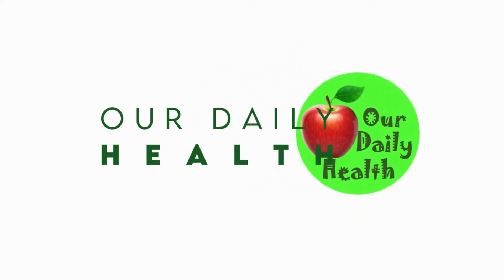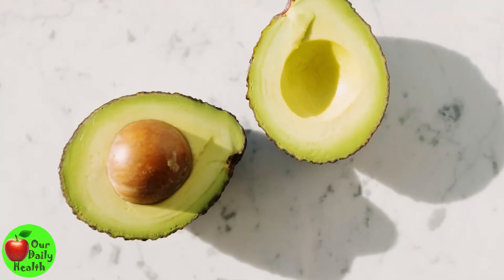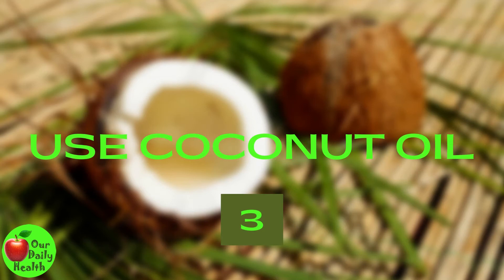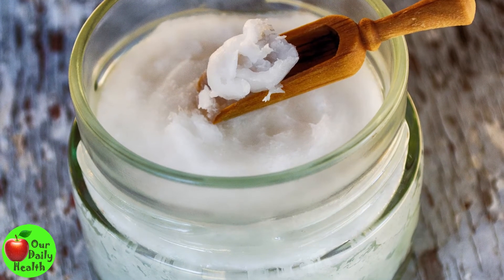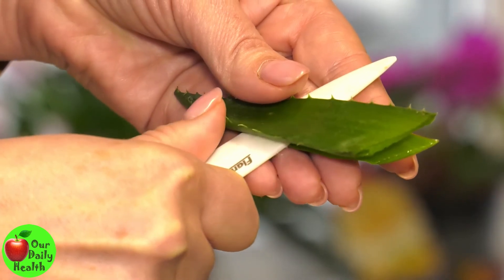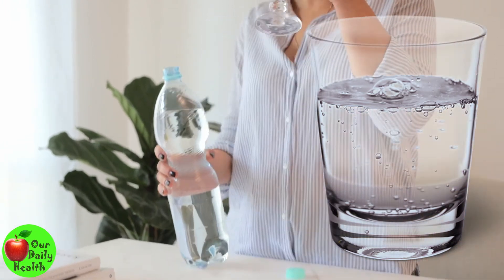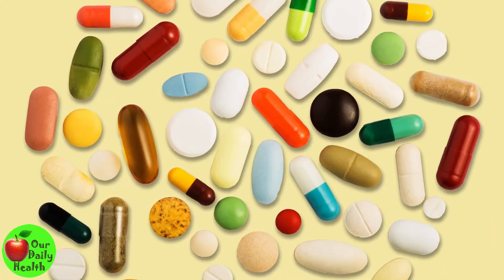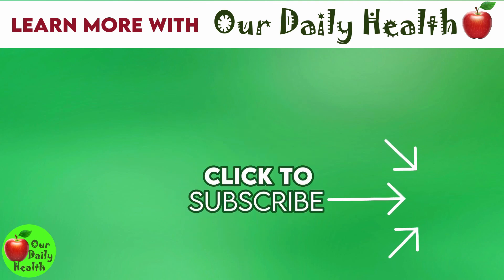Seborrheic Dermatitis - 9 Effective Home Remedies for Seborrheic Dermatitis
Seborrheic dermatitis is an inflammatory skin disorder that causes erythema and skin peeling. Its major symptoms are itchy scalp and facial dryness. According to Dr. Axe, this condition affects over 5 million US residents.

 Seborrhoea is neither dangerous nor life-threatening, but it can lower your self-esteem because it’s associated with poor hygiene. As a result, it can lower your performance at work or in your daily activities.

Other symptoms can include skin oiliness, skin texture changes, and dandruff; however, it’s not contagious, contrary to popular belief. And thankfully, you can treat it with natural home remedies.